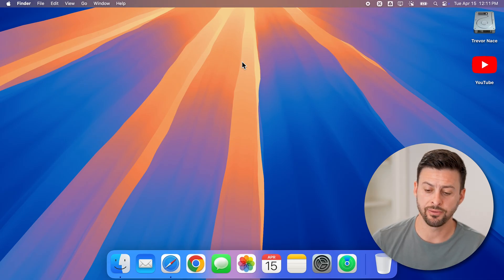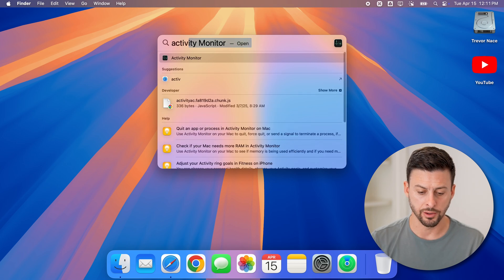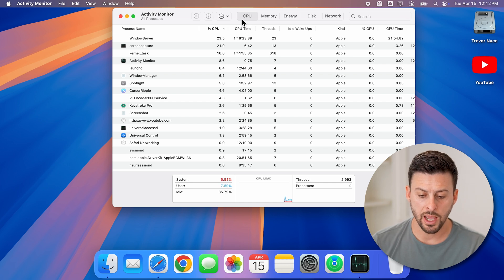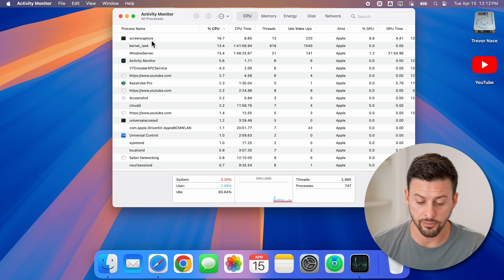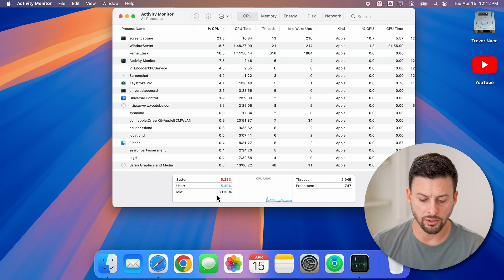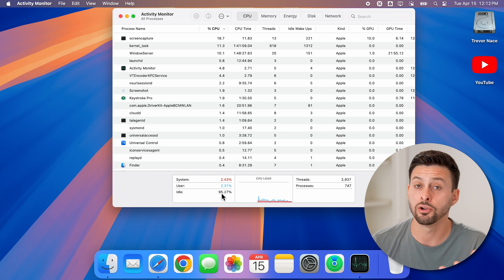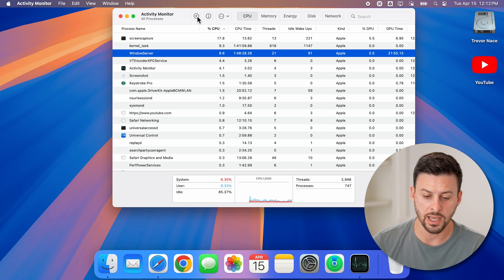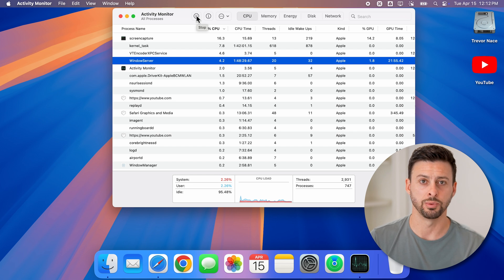How To Check CPU Usage On Mac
Here's how to check the CPU usage on your MacBook to see if you need to force quit out of apps or what's using so much processing power.